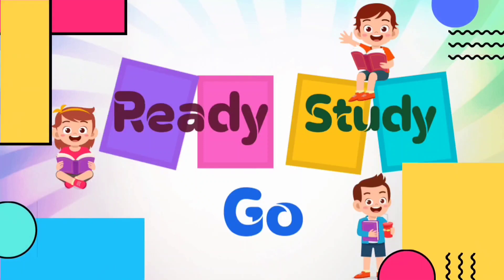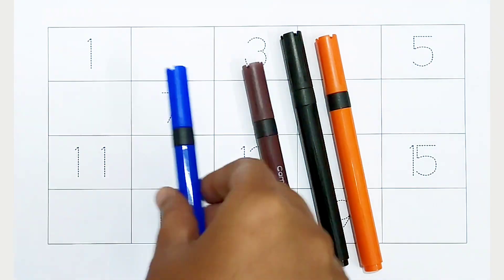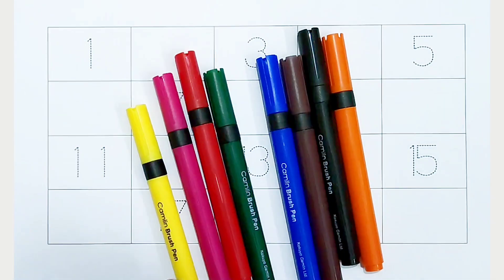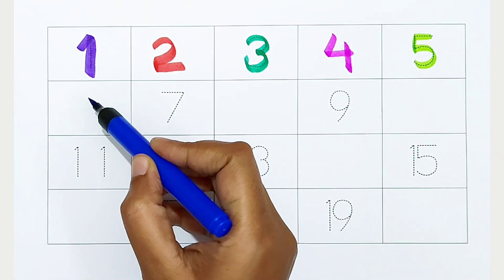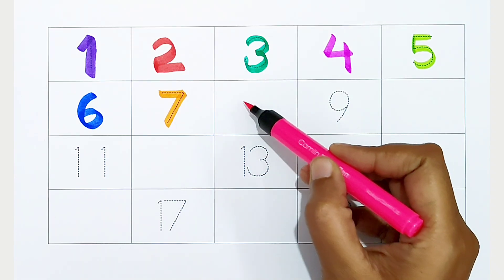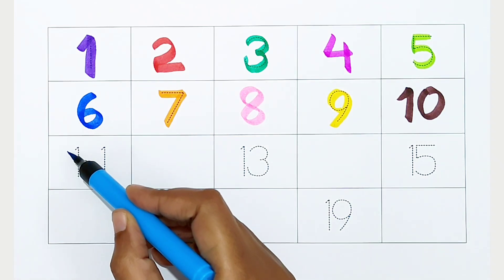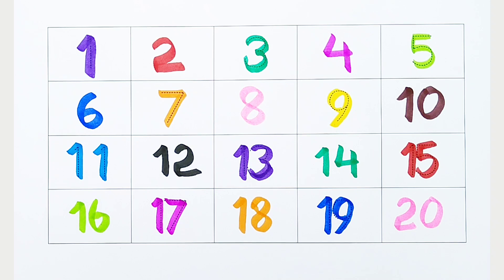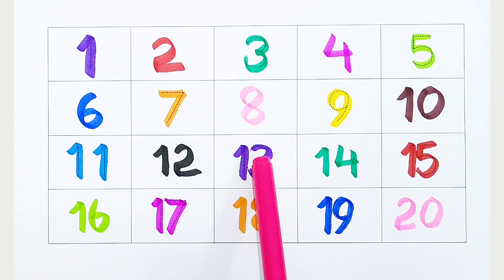123 Numbers | Numbers Song for children| Endless Numbers| Count Numbers 1 To 20| Kids Learning Video